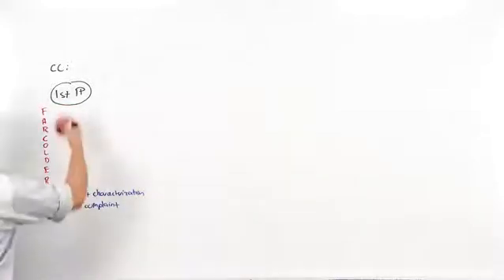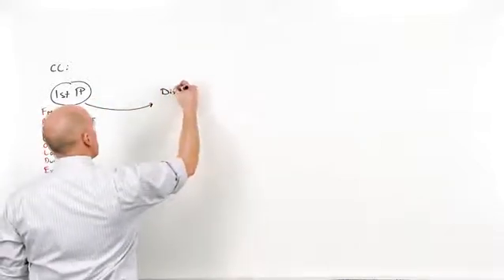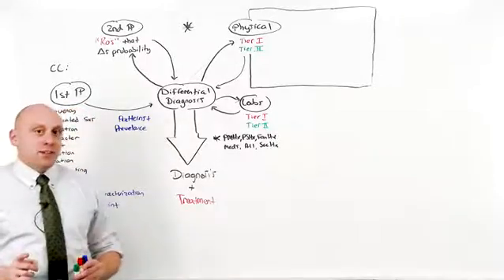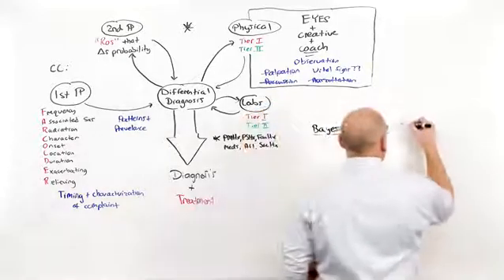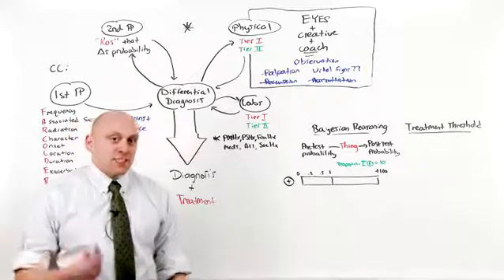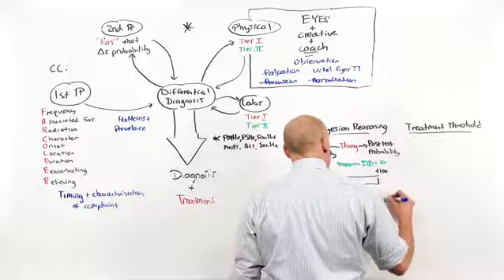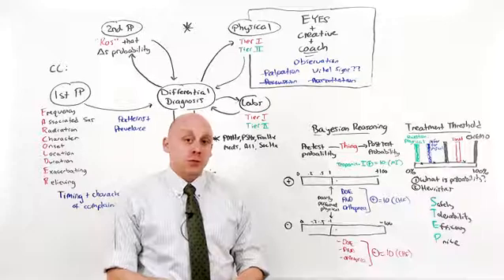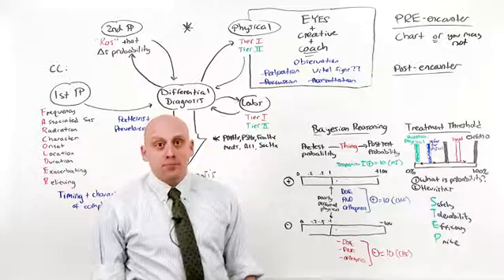The Path to Clinical Reasoning by Dr. Robin Willaim